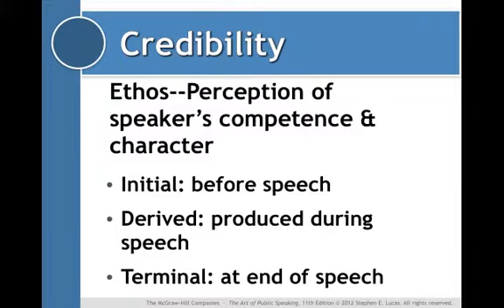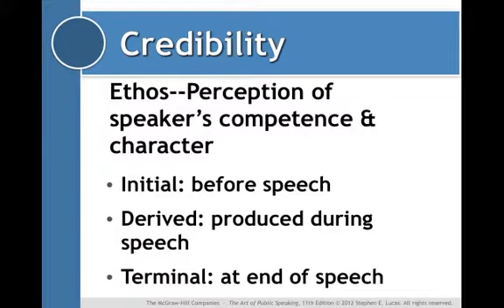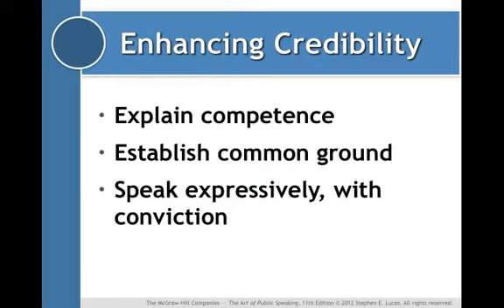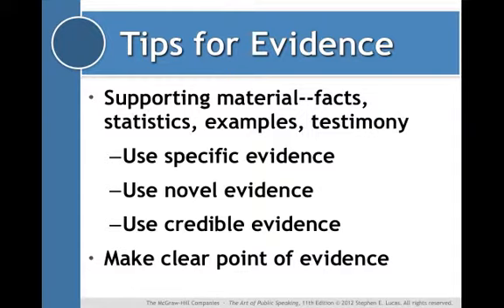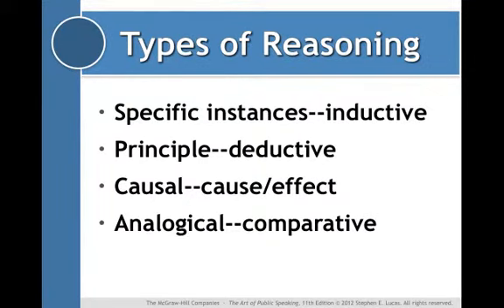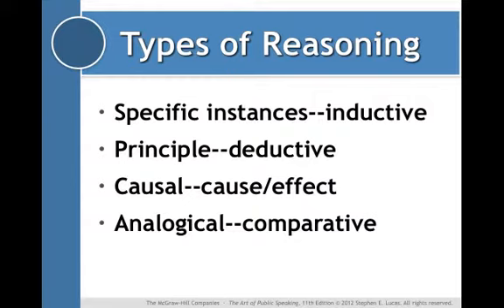Video Lecture Chapter 17 Part 2.mp4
Part 2 of Chapter 17 Video Lecture Lucas text

Table of Contents:

01:30 - Double-click to edit
02:13 - Double-click to edit
04:00 - Double-click to edit
05:05 - Double-click to edit